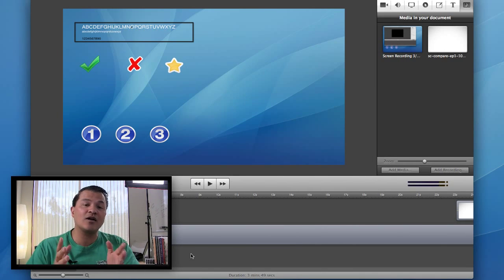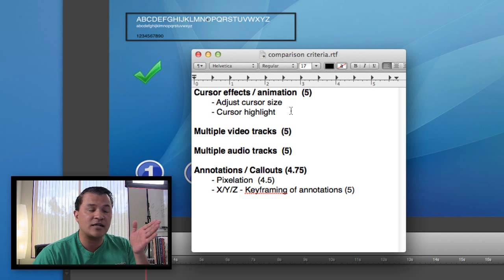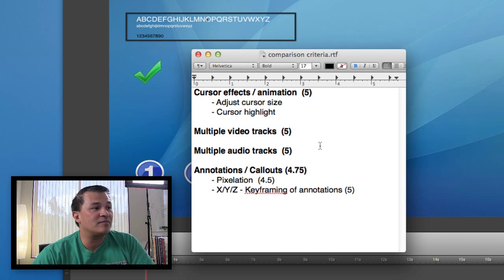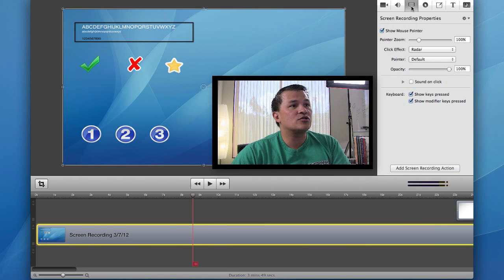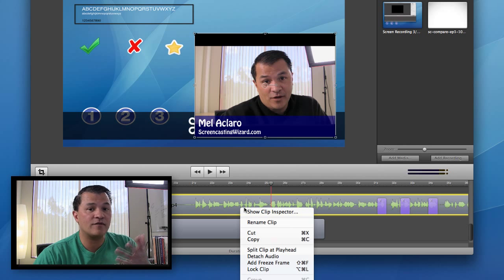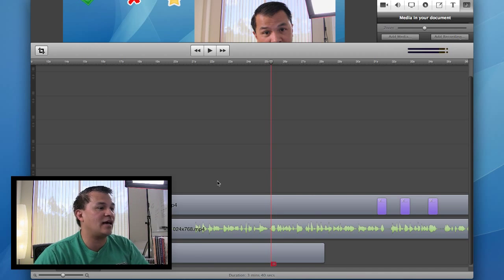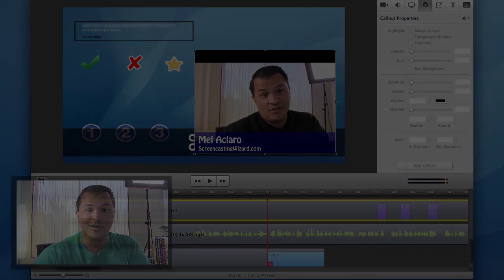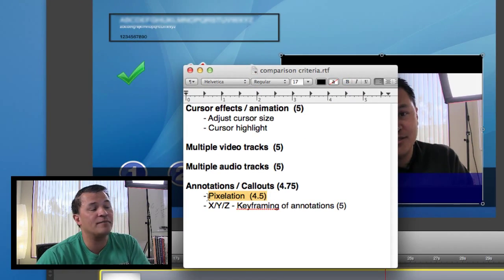(Ep. 4) Screenflow - Series: Best Screen Capture Software Comparison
This is Episode 4.  It continues with a review of Telestream's Screenflow product (for Macintosh).  And, it demonstrates why my "Mel Rank" gives it an overall score of 5 out of 5. (Tied overall with Techsmith's Camtasia for Macintosh.)

SCREENCASTING SOFTWARE REFERENCED IN THIS SERIES